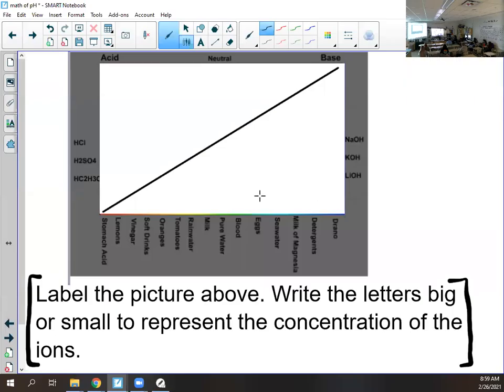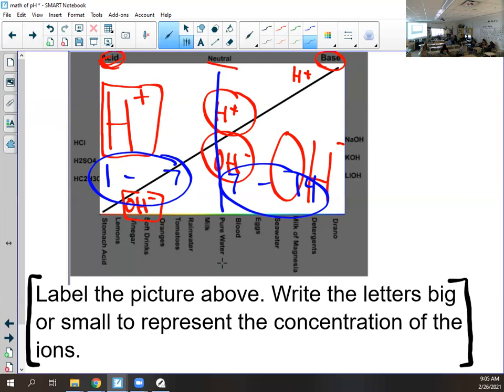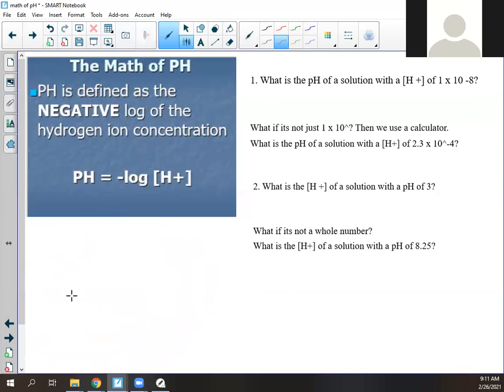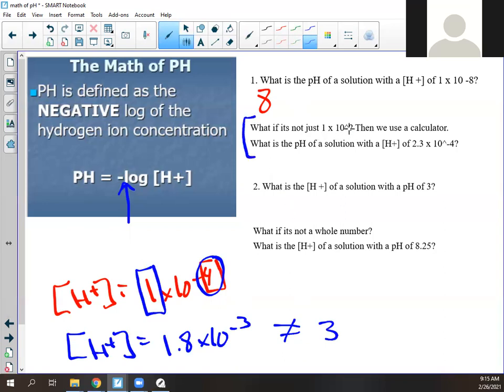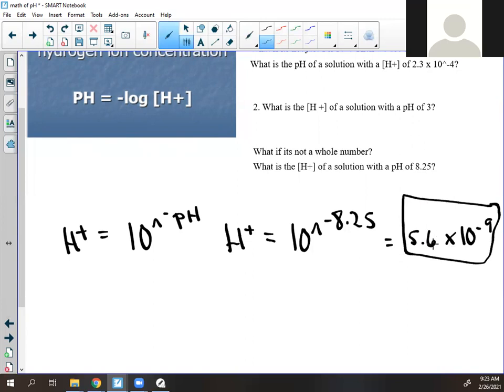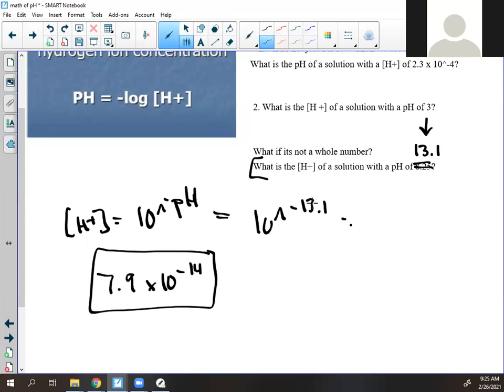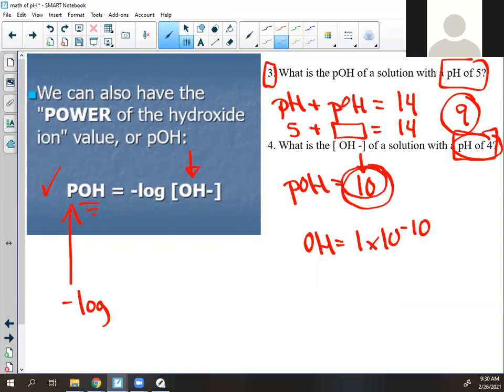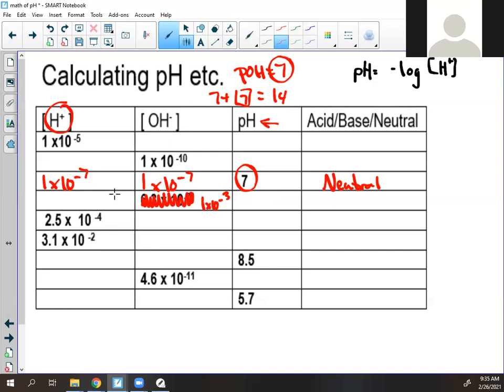chem b 2021 math of PH